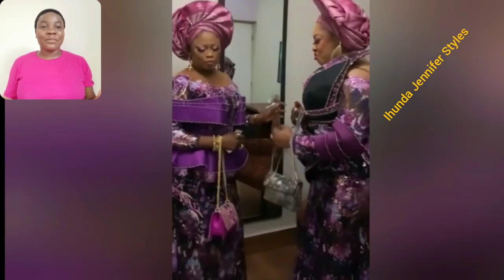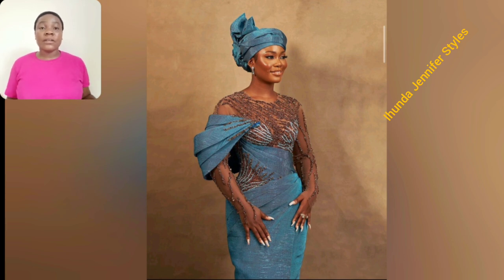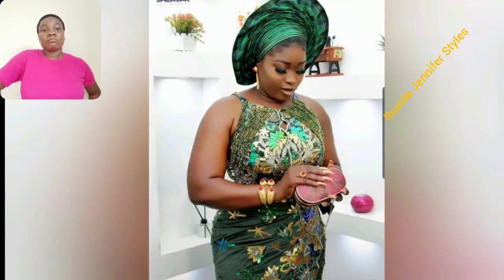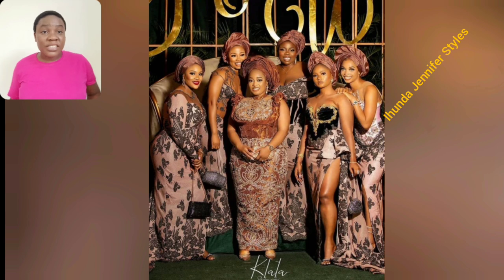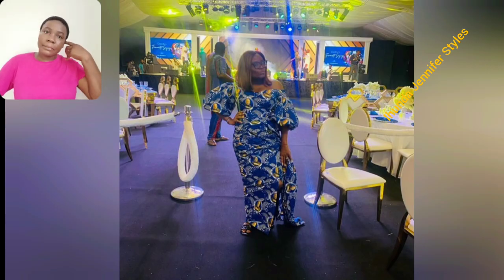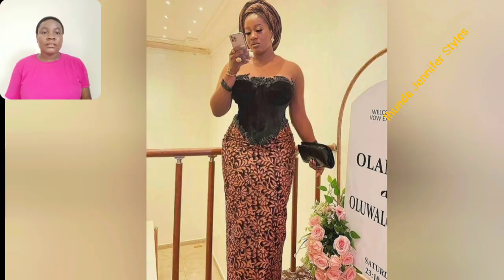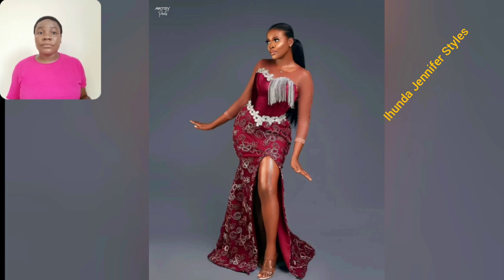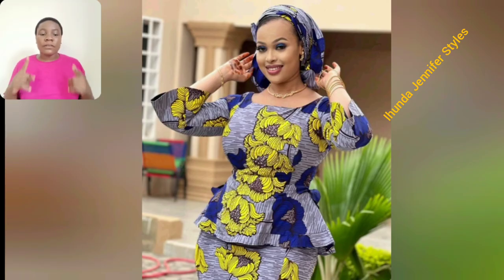Latest Asoebi/Lace Styles Hottest And Elegant Ankara Gowns Amazing, Unique African Dresses Styles